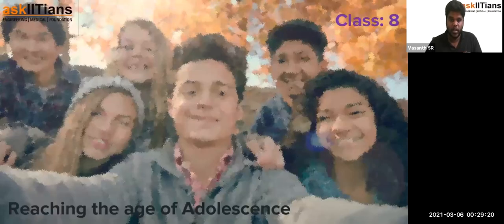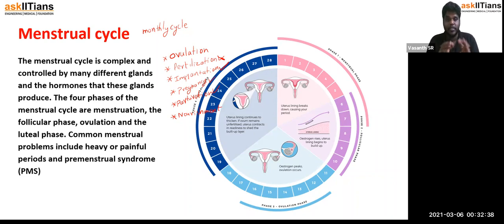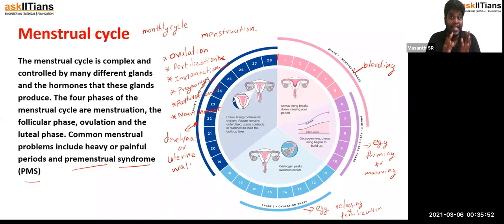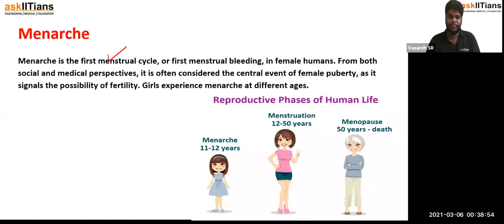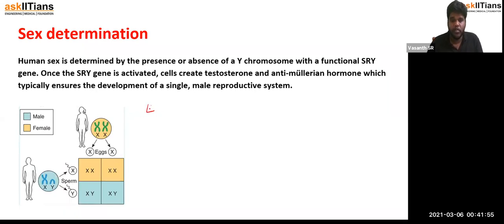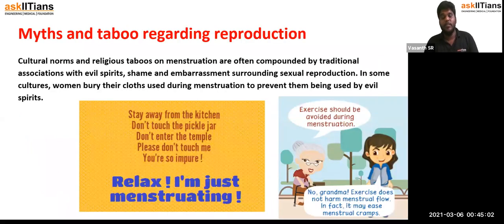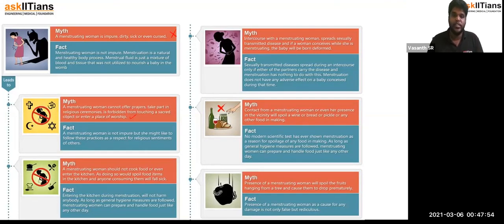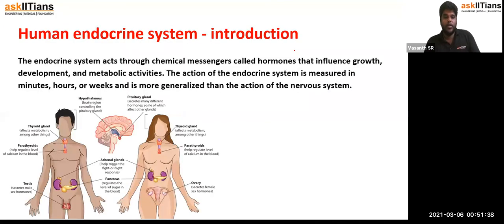Menstrual cycle|Lecture-2| Reaching the age of Adolescence | Biology | Grade-8|JEE|NEET | Olympiads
🌟 Introducing AskIITians YouTube Channel Playlist for Class 8th Biology - Reaching the age of Adolescence🌟
Vasanth S R sir has explained Reaching the age of Adolescence | Menstrual cycle,Menarche, Meopause, Sex determination, Myths and taboo regarding reproduction, Human endocrine system - introduction

For more information on force and pressure, refer to our revision notes on Class 8 Science